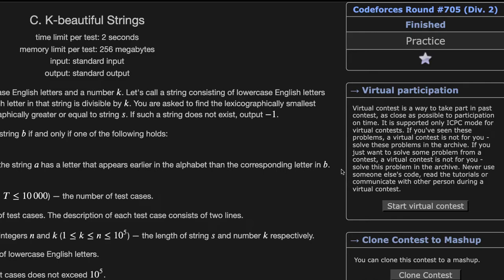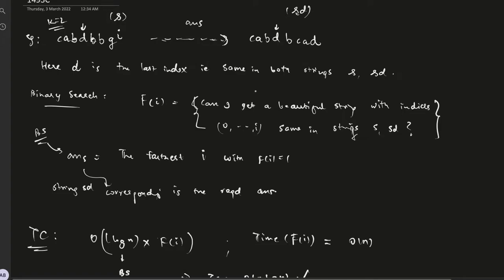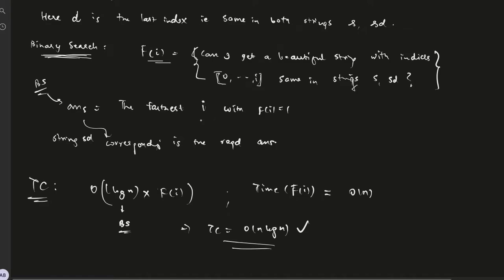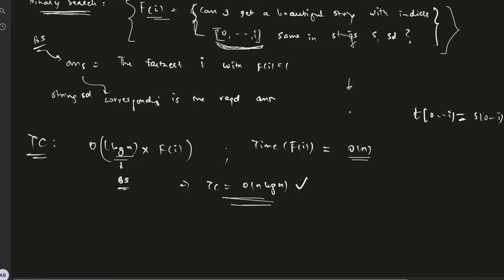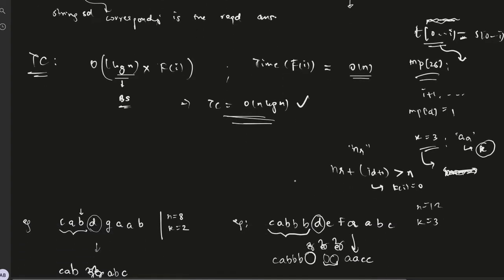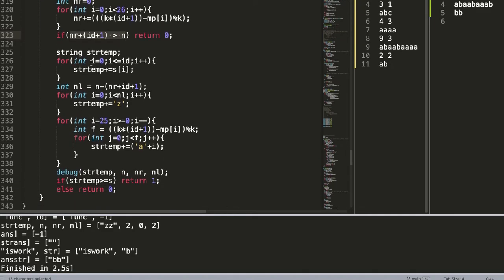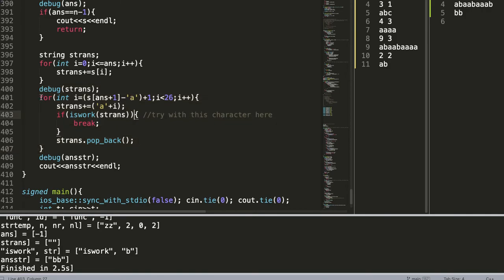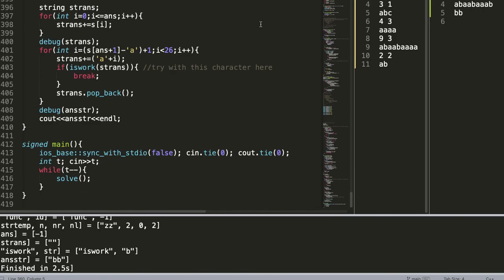Codeforces round 705 Div2 C - K-beautiful Strings - 1493C